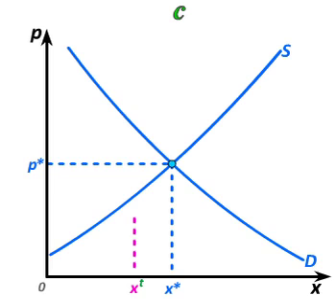nechyba graph 19.1c